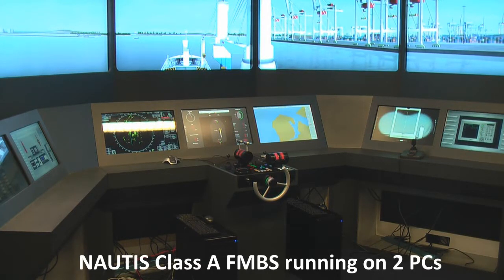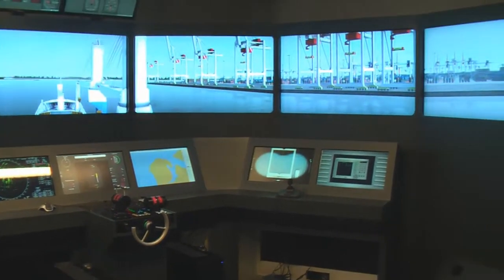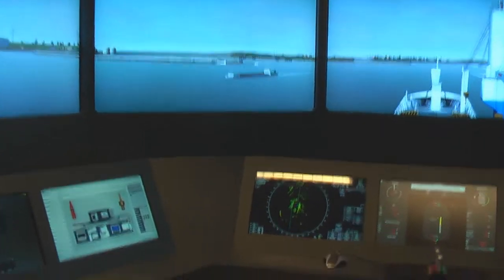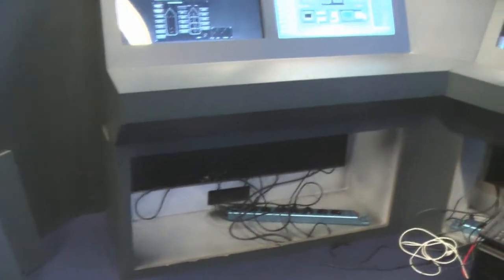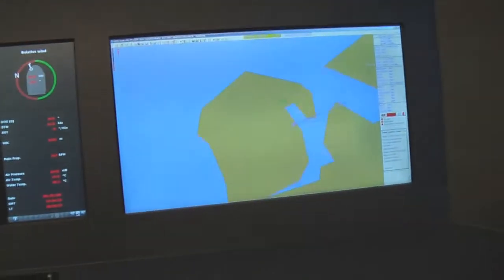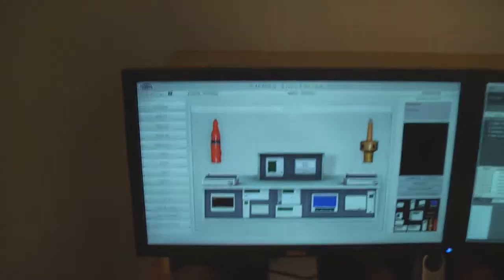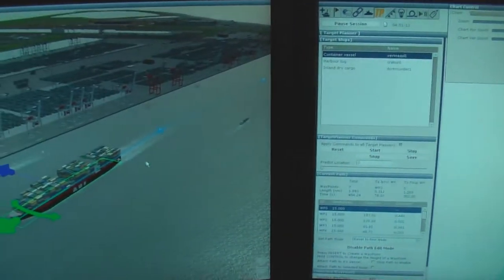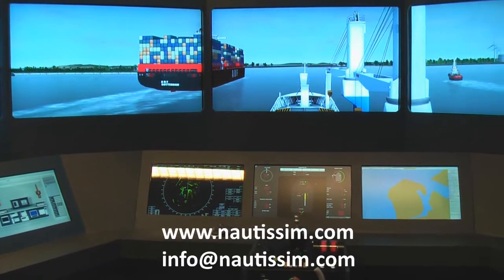VSTEP Nautis Class A Full Mission Bridge Simulator running on just 2 PCs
VSTEP's Nautis Class A Full Mission Bridge Simulator has been upgraded this week to run on just 2 high-powered PCs, which drive all 7 Full HD outside view screens and all 9 navigation displays. In a month or so we will upgrade it further to run on just one PC. This makes the delivery of such simulators to remote locations much easier than before.